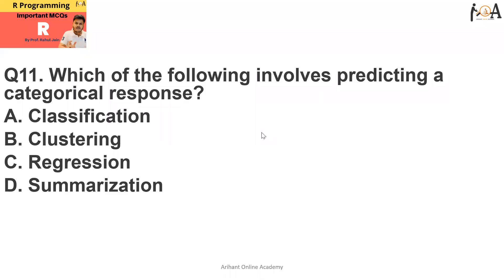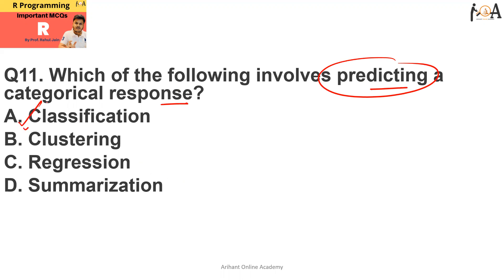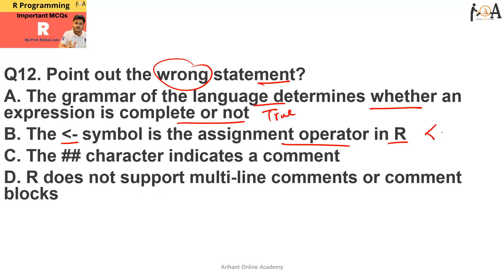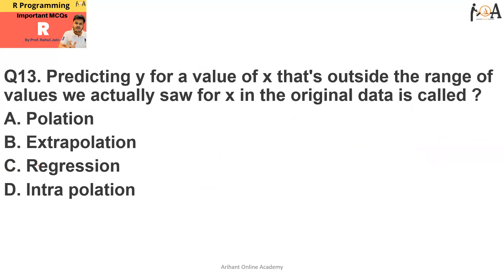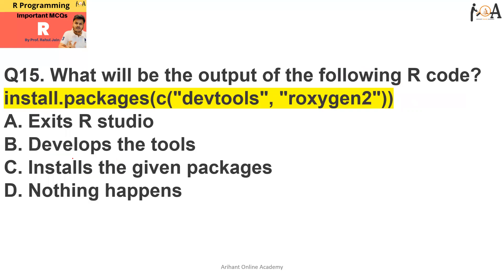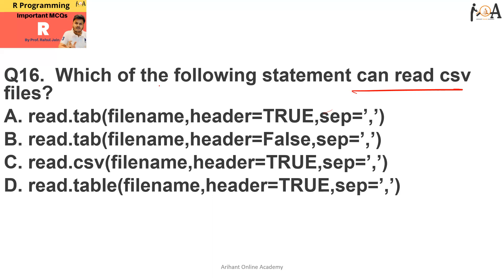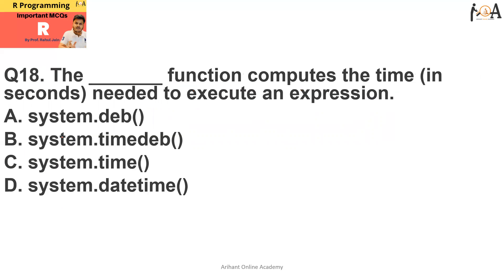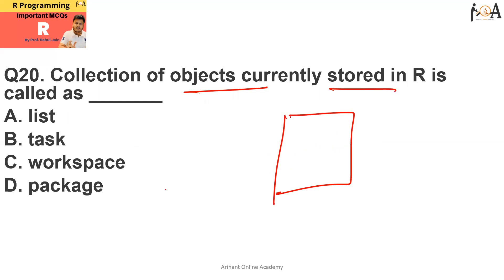R Programming | Important MCQs - Part 2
Here, we have discussed most important multiple choice questions on R Programming for Data Science to learn basic concept of this technology in order to grab the commands on this topic.